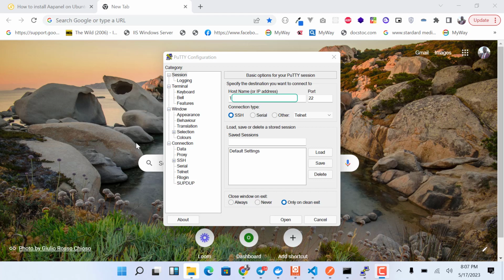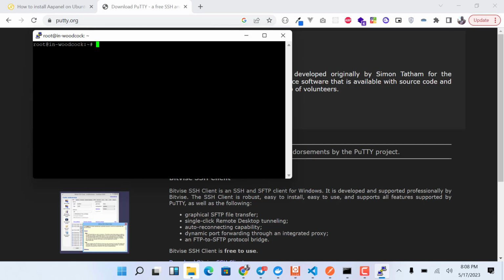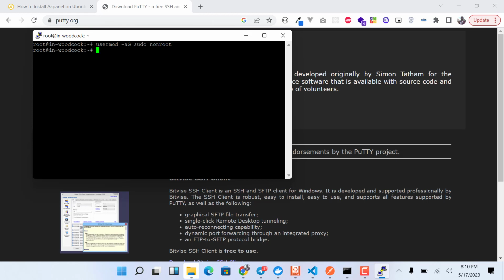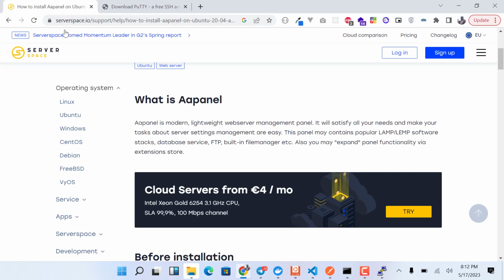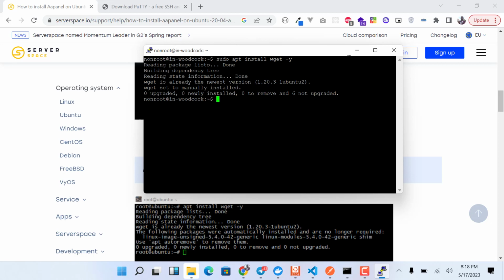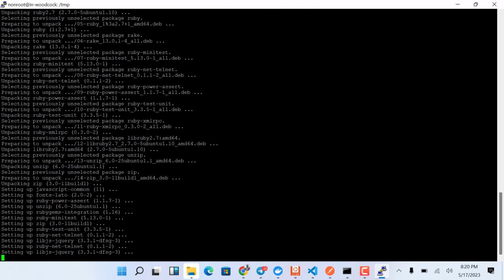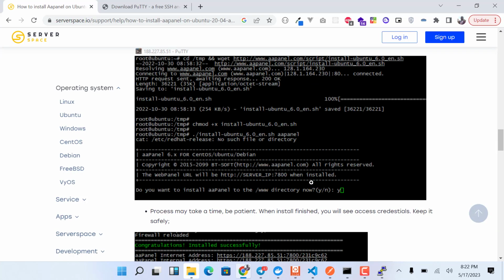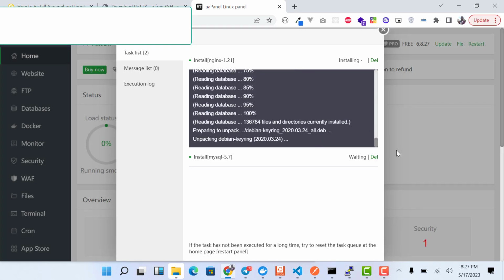How to install and Setup Open Source Cpanel - Aapanel on a new VPS